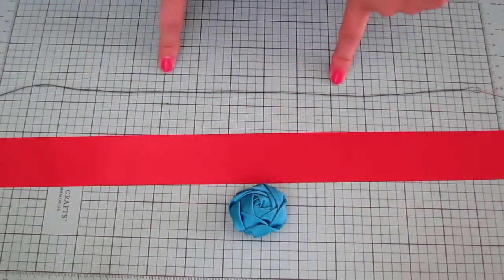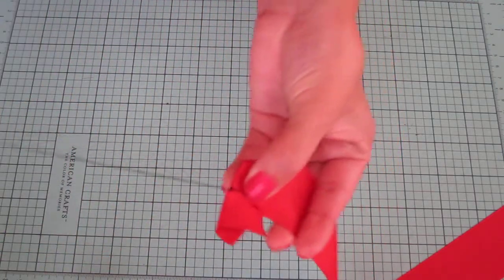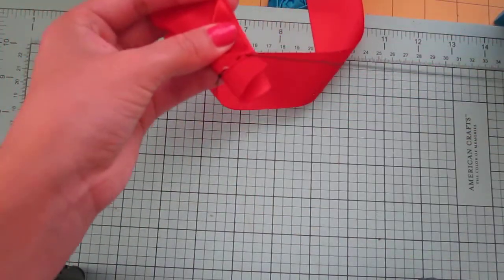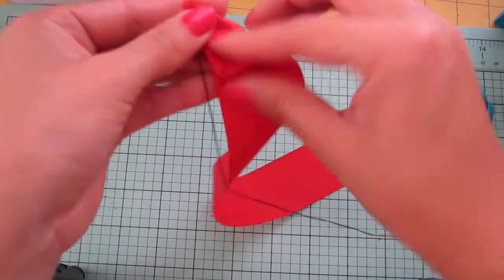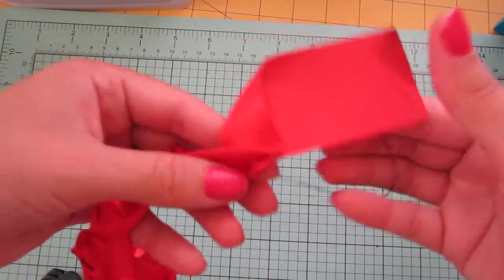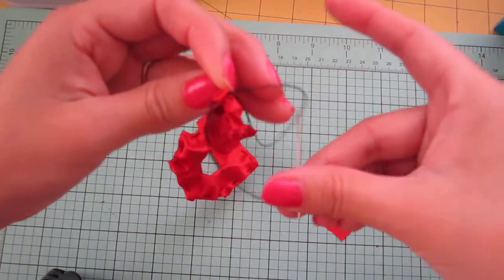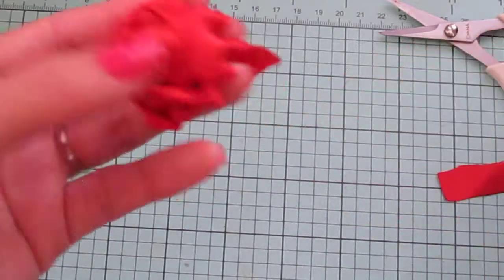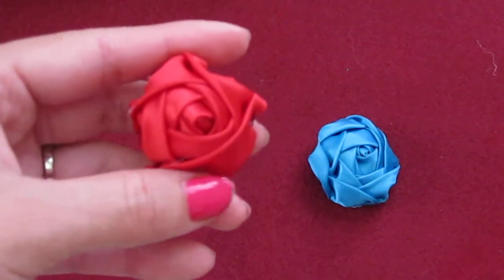Rose tutorial D.I.Y.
This is how I make one of my roses, hope you enjoy. The blue one looked different because I used a 26 inch ribbon and I made it tighter and it looks nicer! the more ribbon you use, bigger the rose